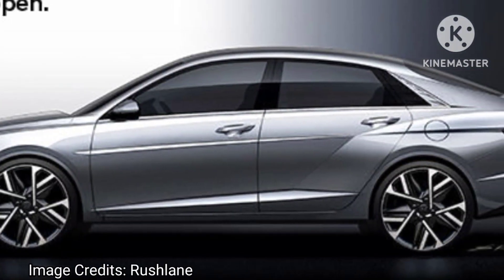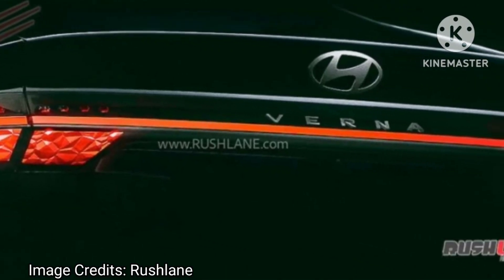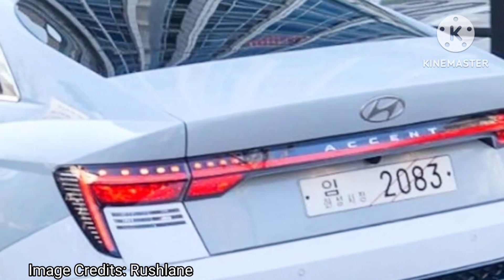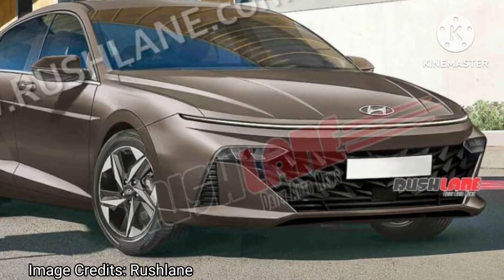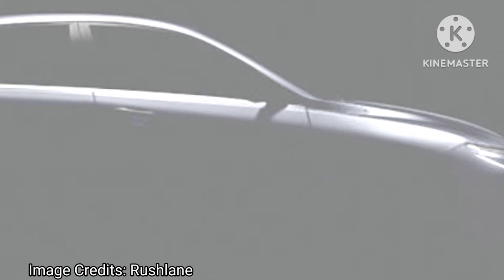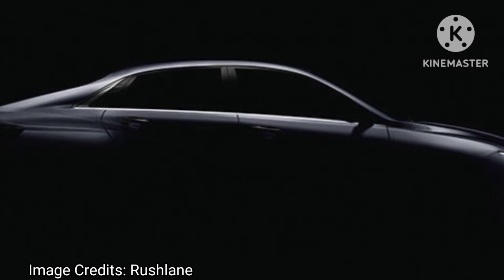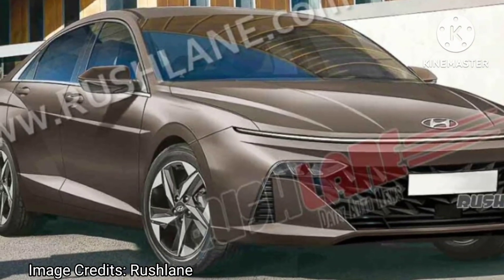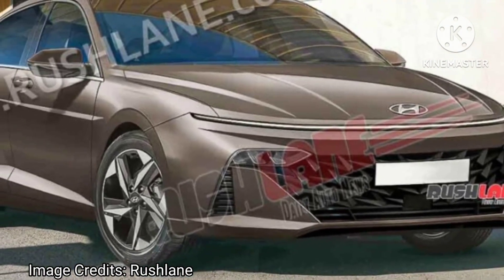2023 Hyundai Verna Facelift Rear Design Leaked 💥 Spotted testing in Korea 🕵 Complete Details Engine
2023 Hyundai Verna Facelift Rear Design Leaked 💥 Spotted testing in Korea 🕵 Complete Details Engine